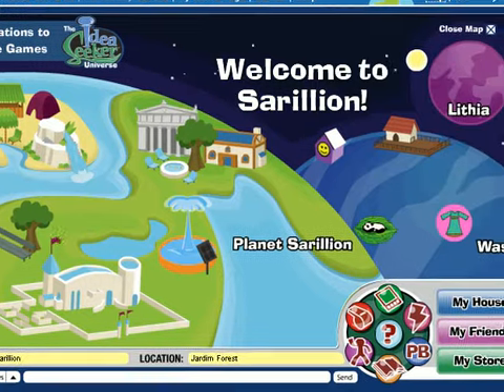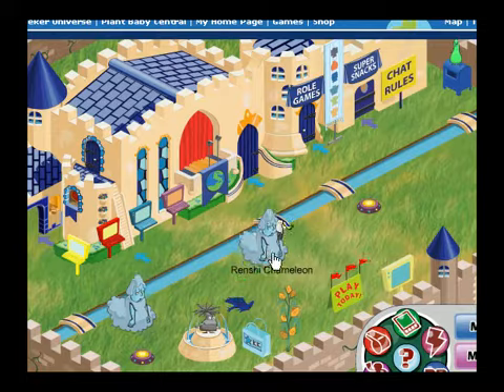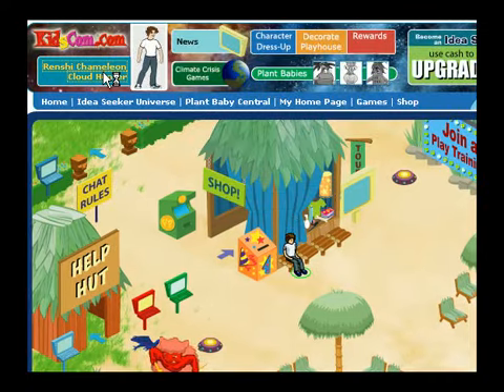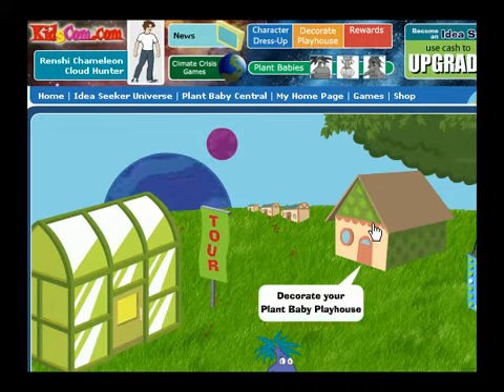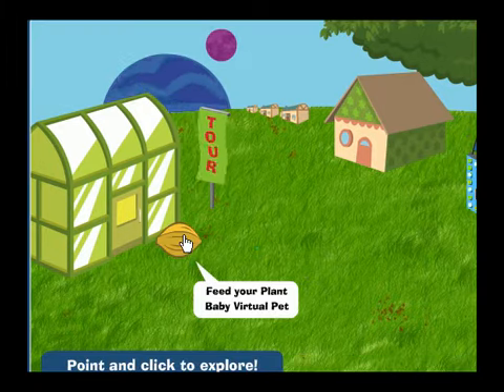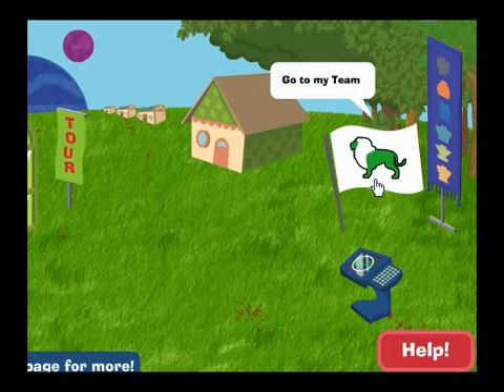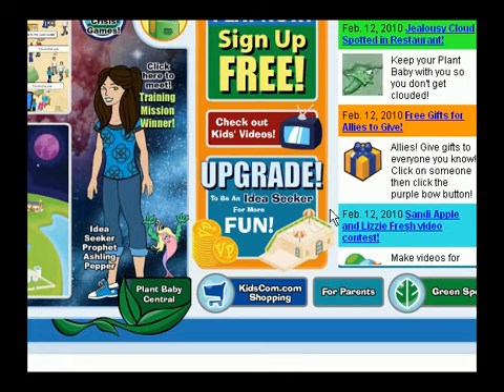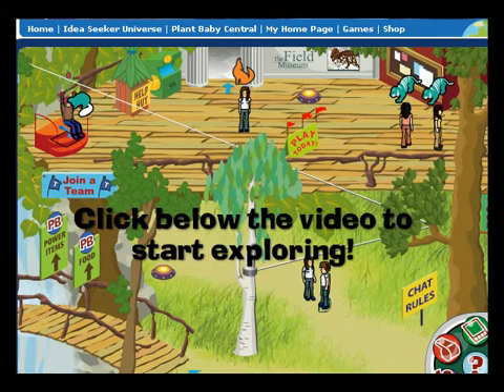Kimma's KidsCom.com Tour!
Princess Kimma takes us on a tour of all the cool things we can do on KidsCom.com! Are you a new user and wondering how to walk, talk, feed your Plant Baby, get a Role, or join a Team? This will help!